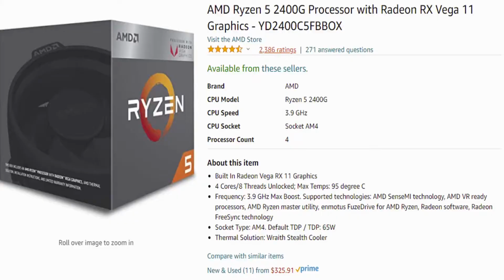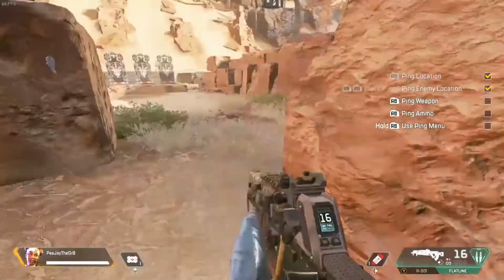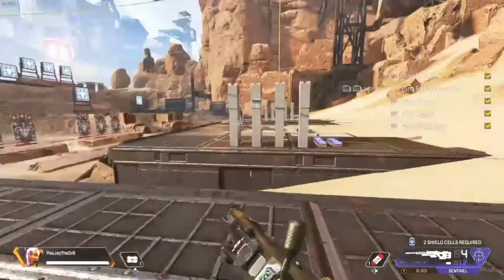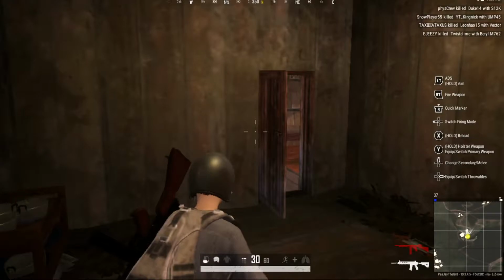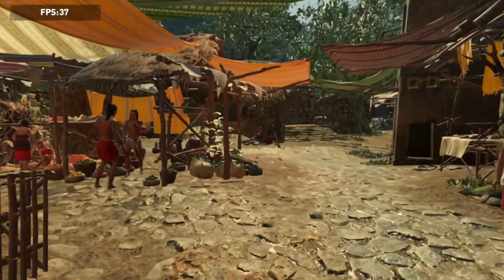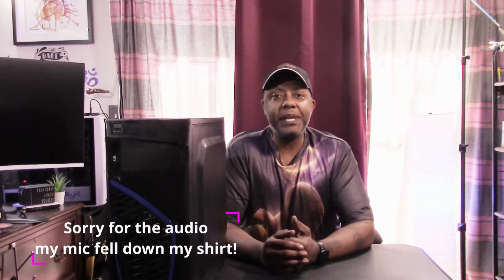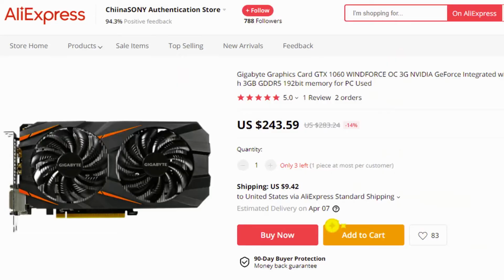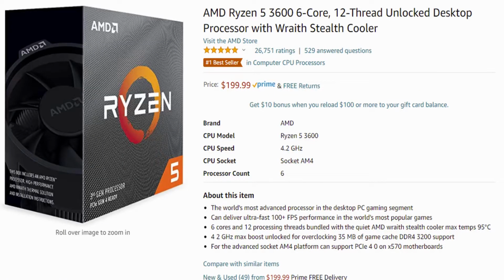$320 Flippin Gaming PC. Pt 2! | Gaming Test & Upgrade Path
WHat's up, Gr8Ones?! Thanks for checking out my $320 Flippin Gaming PC, Pt. 2!

In this video I share gaming results as well as explain the upgrade potential this baller on a budget build has. Enjoy!

If you want to check out extensive testing on a Ryzen 5 2400g with 8GB of RAM, I highly suggest you watch this video!

Follow me on the socials! PeaJayTheGr8